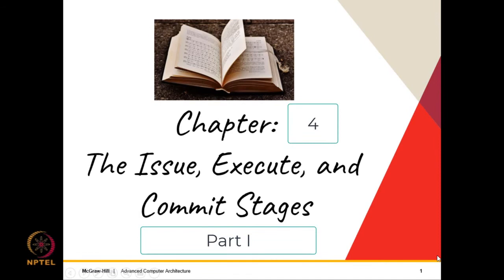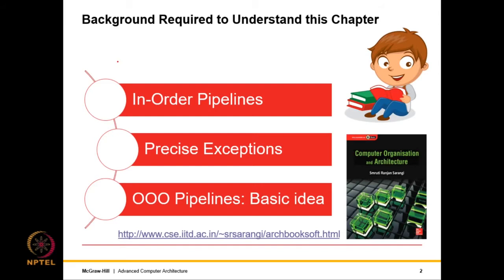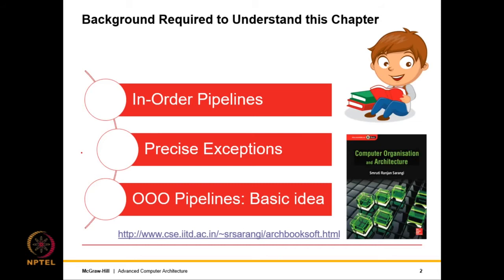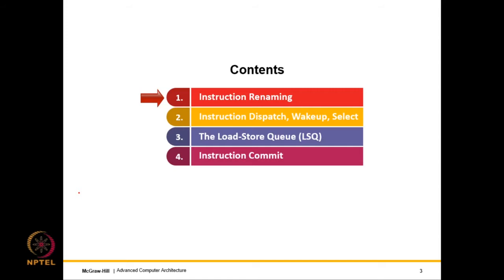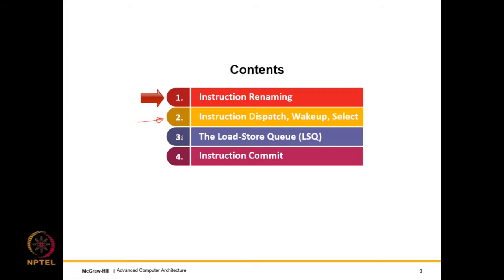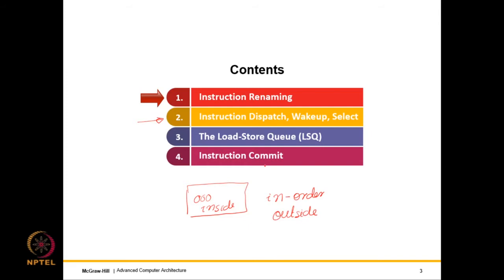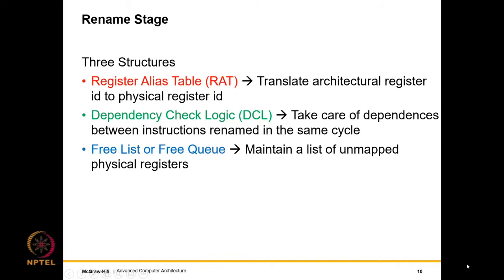The Issue, Execute and Commit Stages (Part - I)